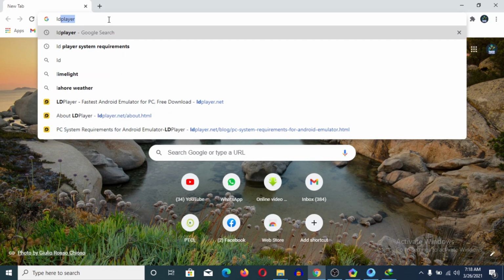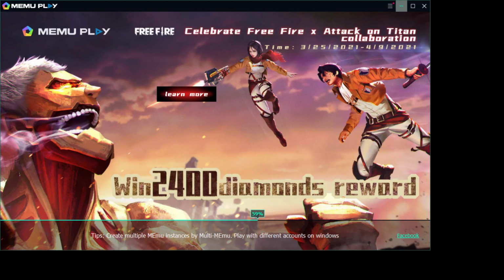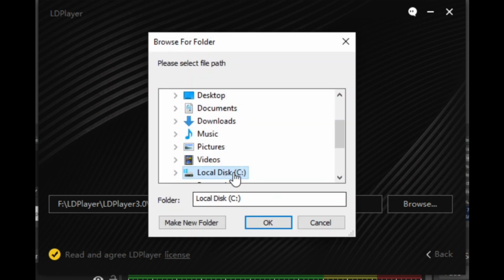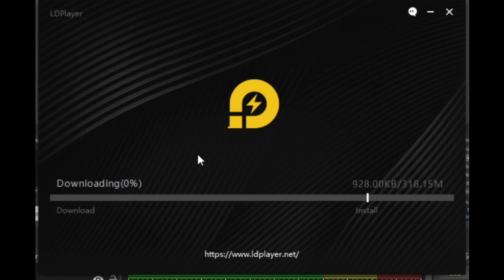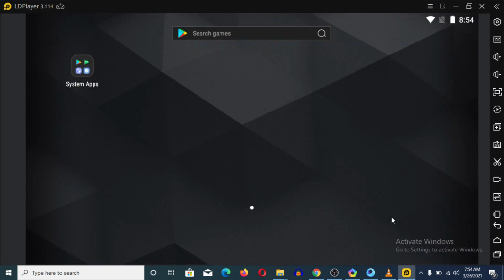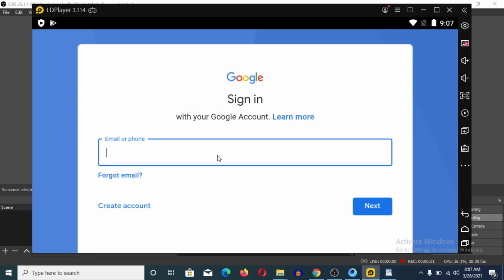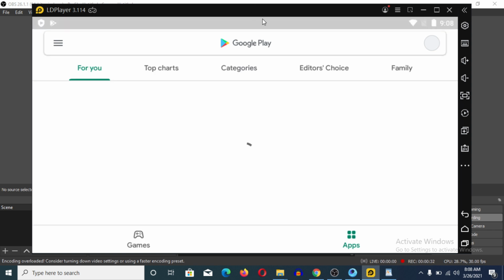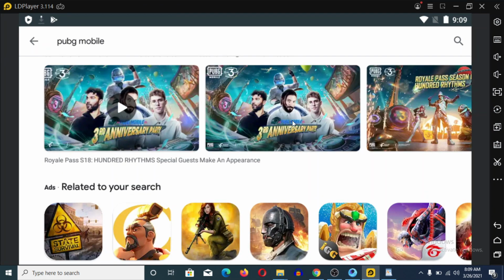How to Install Play Store Apps on PC Laptop | Play Free Fire PUBG COD Mobile on PC Laptop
How to Play Mobile Games on PC or Laptop || Play Free Fire PUBG COD Mobile on PC || YouTube Gaming

Play Free Fire on PC Laptop
Play PUBG Mobile on PC
Download Play Store Apps on PC
How to install Google Play Store App on PC or Laptop

For more information and query:
Follow us on

IN-Game 👇

Name:  ꧁☆Ⓥⓘⓚⓘ☆꧂

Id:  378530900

Our guild

The_Warrior_1

63390563

The viewer must be 12+ years of age to watch this video.